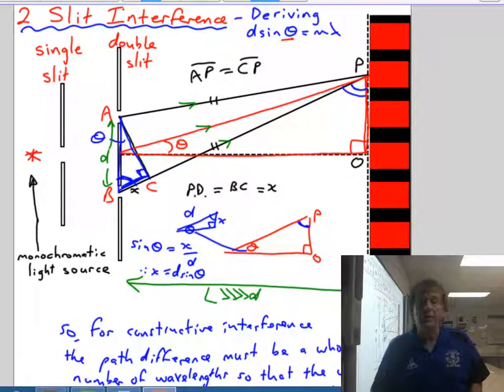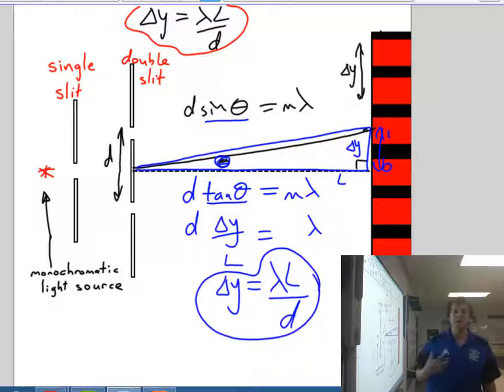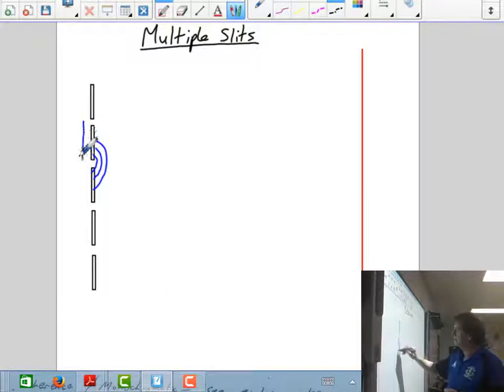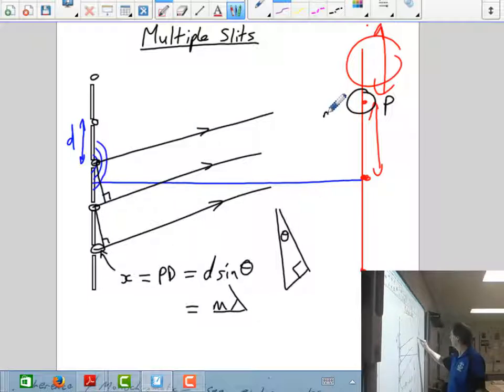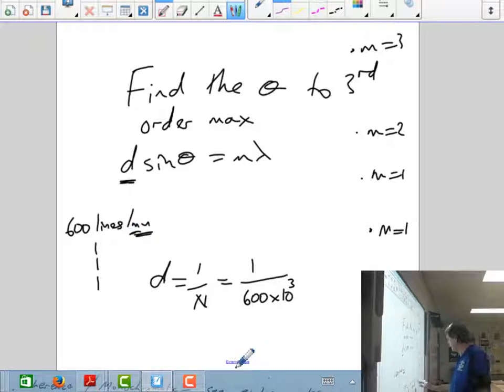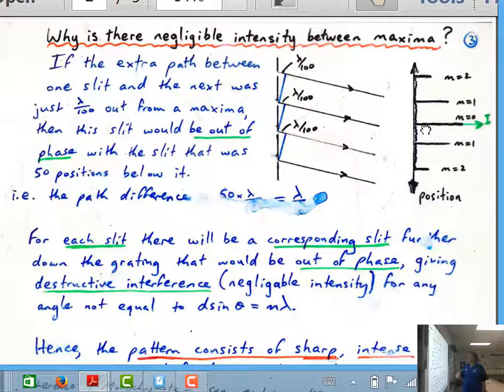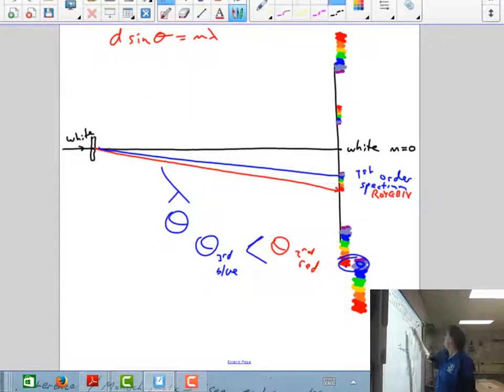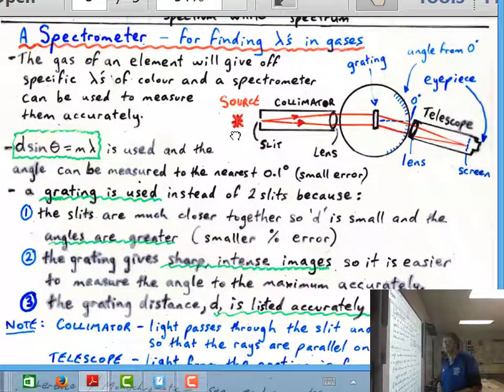STAGE 2 PHYSICS 10E WAVES- finish 2 slits, explain MULTIPLE SLITS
Stage 2 Physics SACE. Deriving the fringe formula for 2 slits and introduction to multiple slits, including the white light pattern.